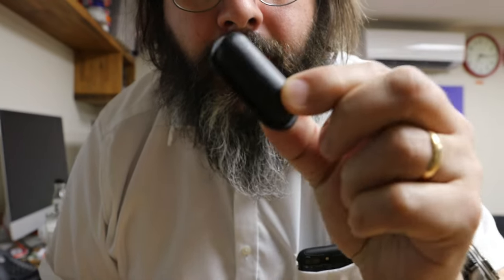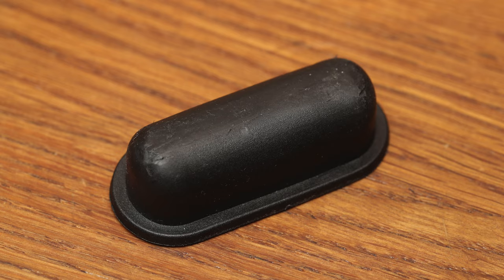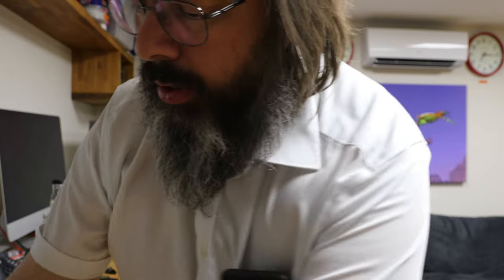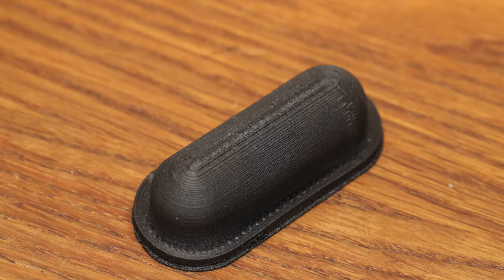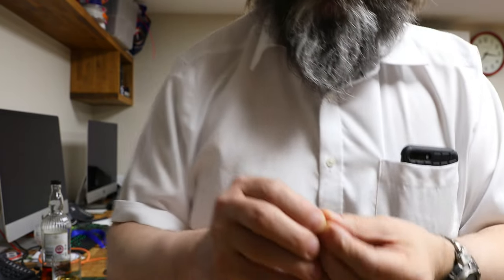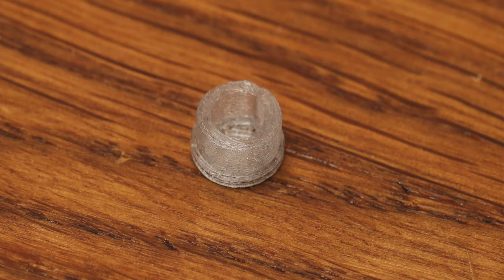3D printed stuff!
Just some of the practical things one can print